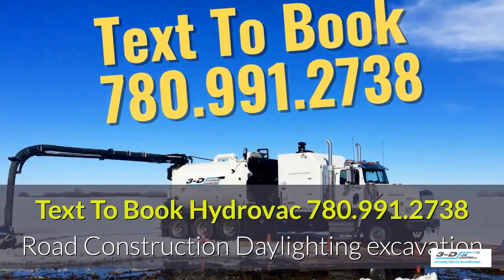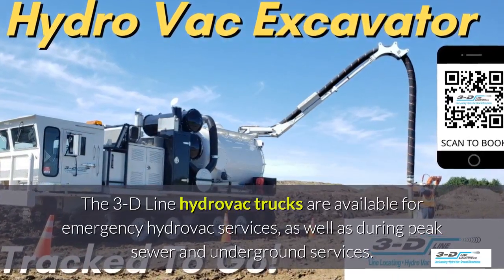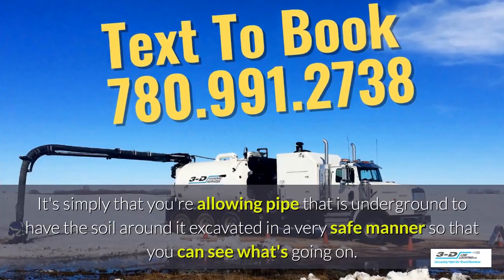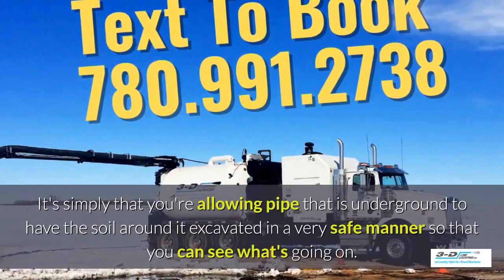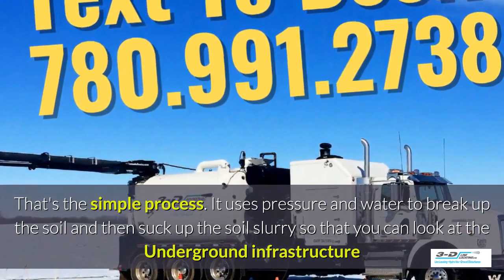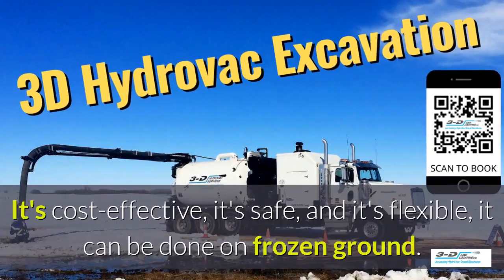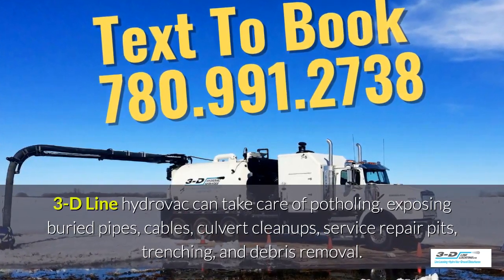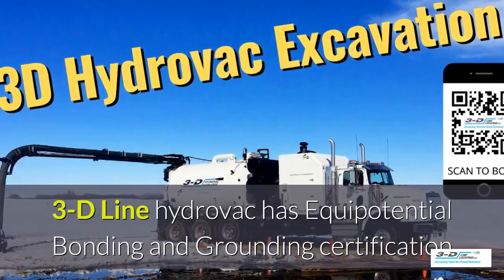Westerose 780 991 2738 text hydrovac truck